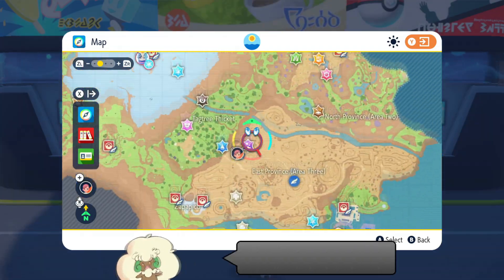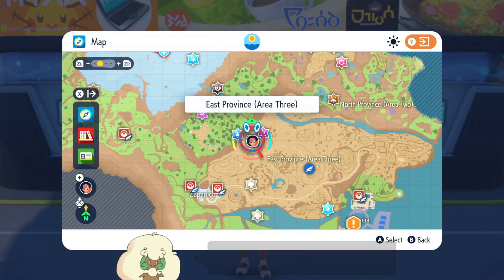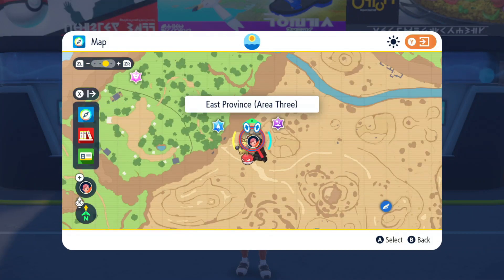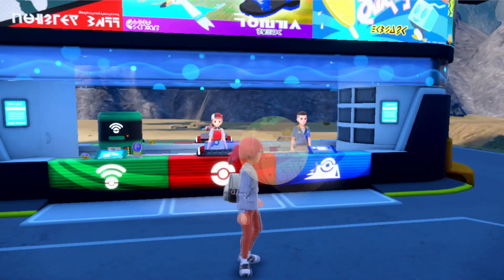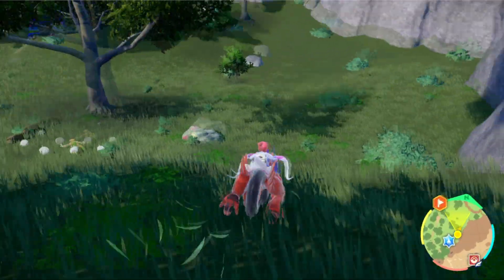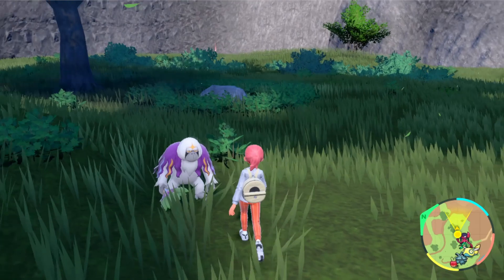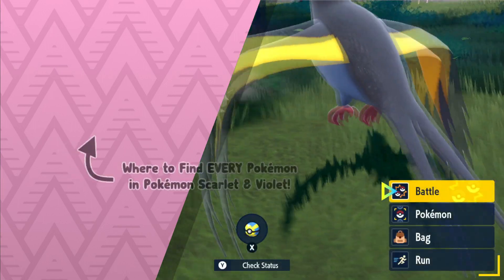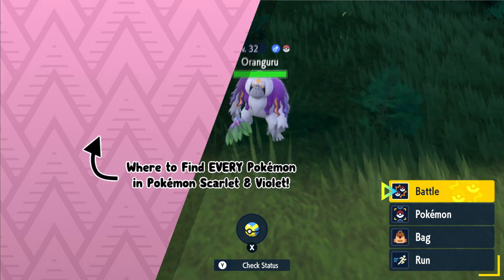How to Catch Oranguru - Pokemon Scarlet & Violet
This video shows where to find Oranguru in Pokemon Scarlet & Violet.